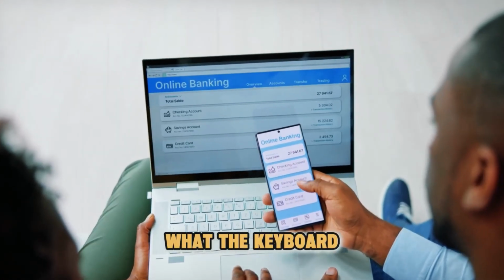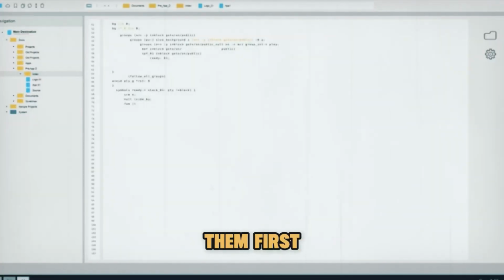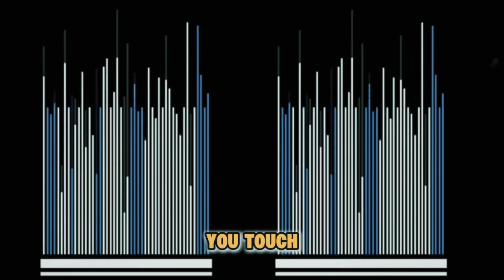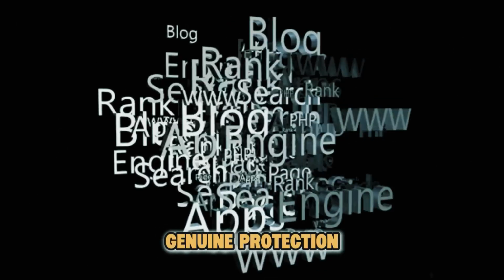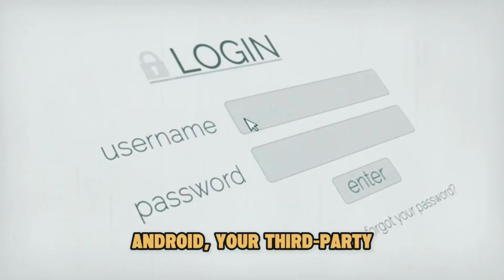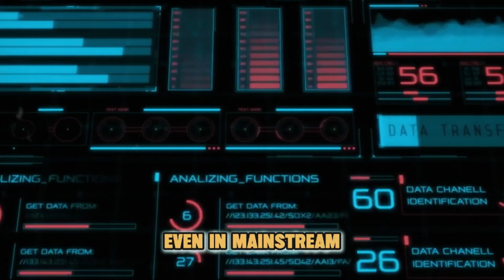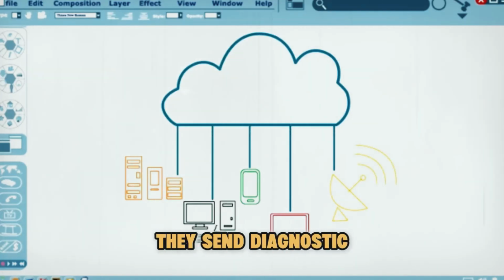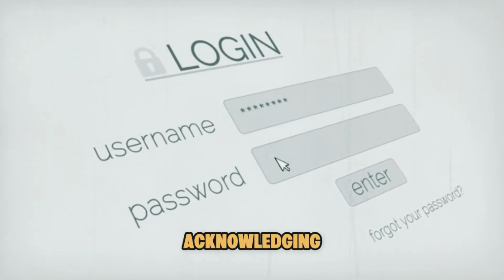Your Keyboard App Sends Every Keystroke to the Cloud